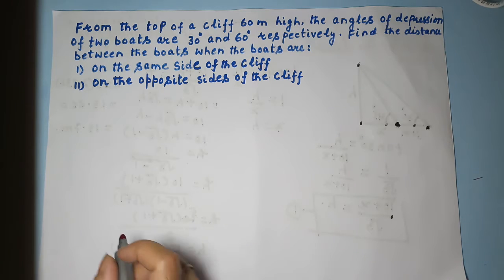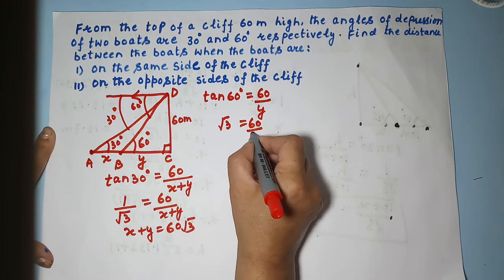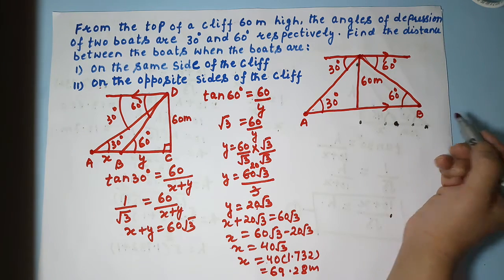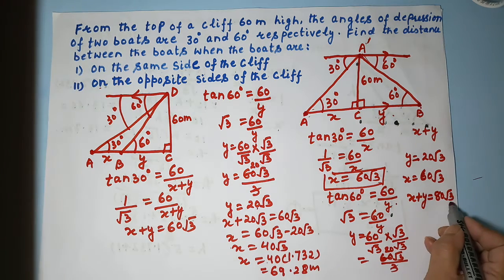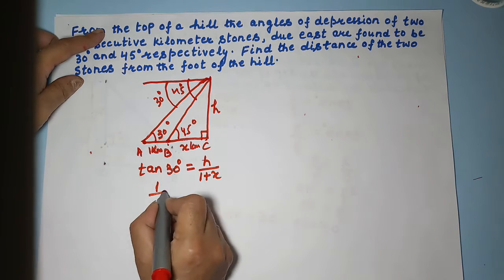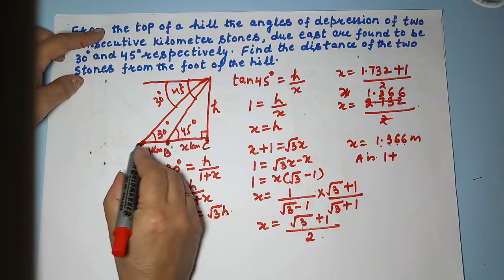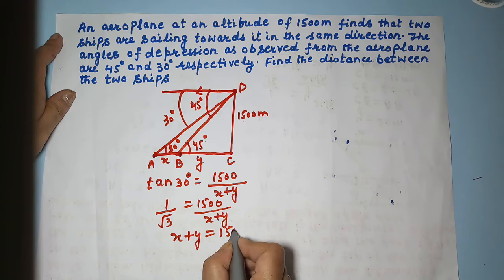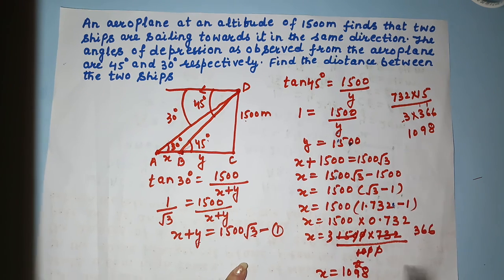HEIGHTS AND DISTANCES QUESTIONS 27, 28 AND 29